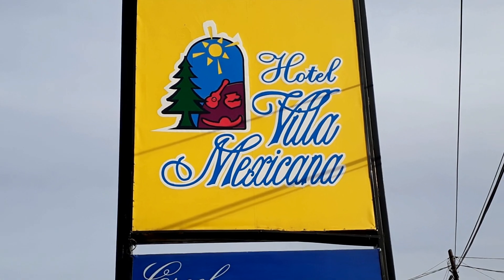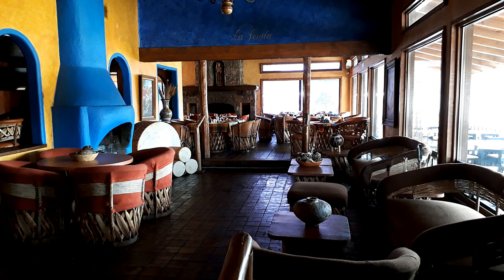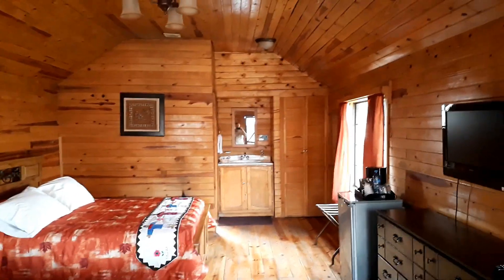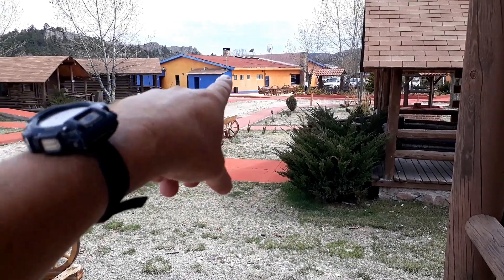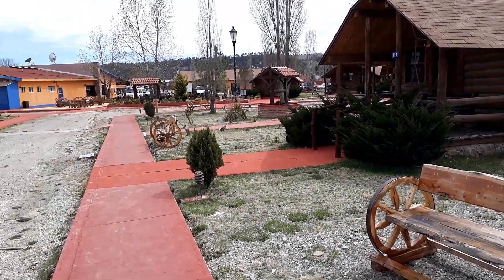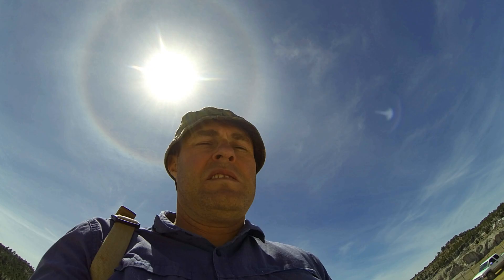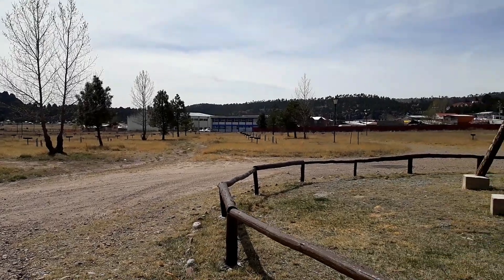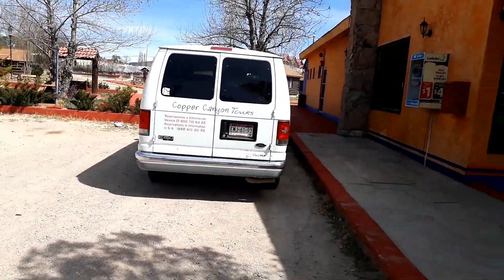COPPER CANYON MEXICO part 2 - HOTEL VILLA MEXICANA CREEL MOUNTAIN LODGE COPPER CANYON MEXICO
This video is about our stay at the Hotel Villa Mexicana - Creel Mountain Lodge, Copper Canyon Mexico. We travel as a couple through the Copper Canyon taking the coach and the train, We stopped in Creel for a couple of nights so we can trek around some of the valley and see the sights. We stop off at the valley of the frogs and the valley of the mushrooms. We also visit a small church and a large lake.

How to Buy El Chepe Train Tickets for the Copper Canyon, Mexico

YOU CAN LINK UP WITH OTHER FOLLOWERS AND SUBSCRIBERS AND JOIN THE CHAT ON THE FACEBOOK PAGE

AND JOIN THE GROUP FOR OTHER NOMADS AT

CHECK OUT TANYAS BLOG AT

Stay Safe
Best regards
Andy